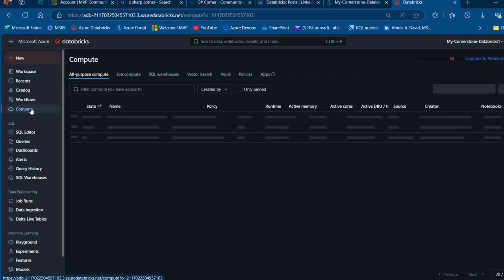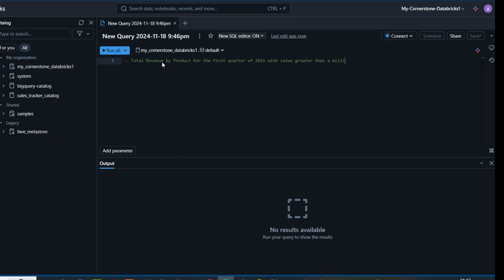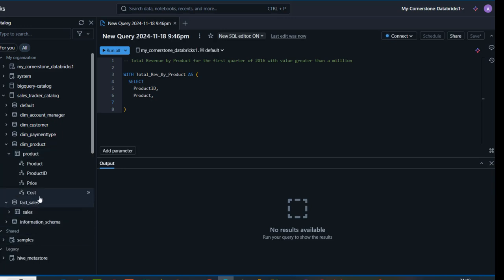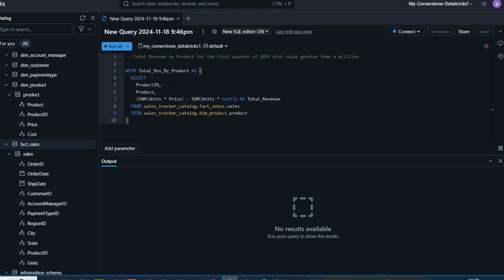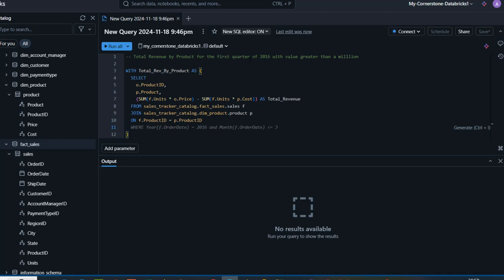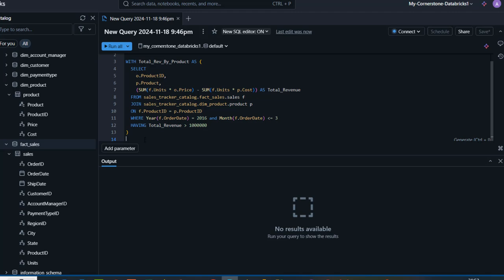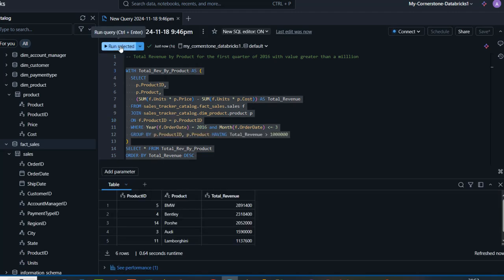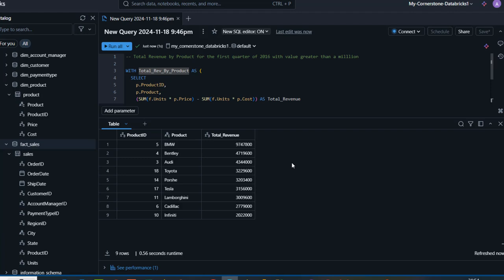Query Fact and Dimension Tables in Databricks SQL using CTE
This video shows how to use CTE to query fact and dimension tables in Databricks SQL.